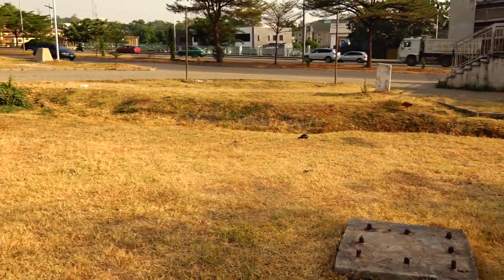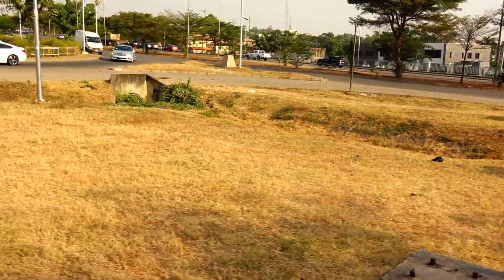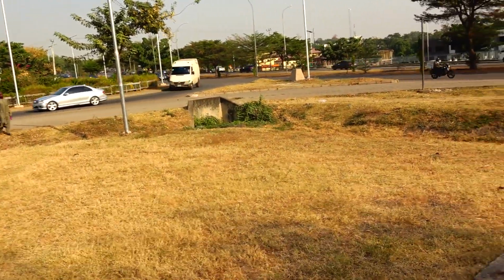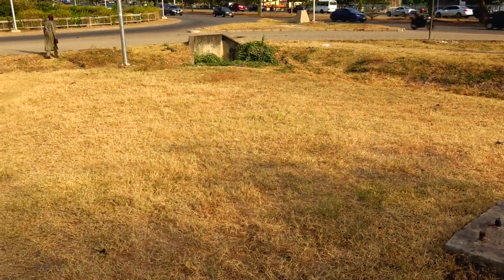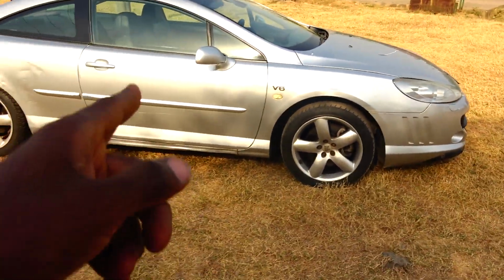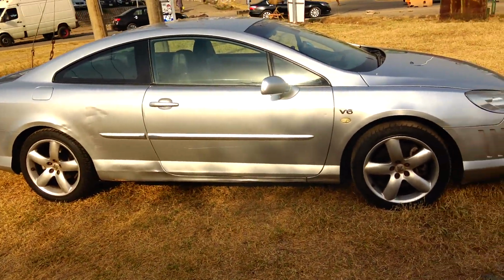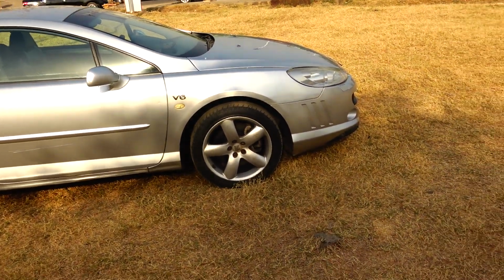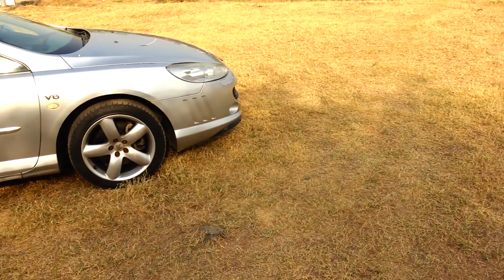Why You May Be Better Off With Carburetor Than EFI on Classic Peugeot Car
- My Naira Bank Account: Opay - 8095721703.

- ZOOM Discussion
This option is for free discussion on cars where you can share your car experiences irrespective of brands or discussion of any subject of your interest aside cars (as long as the subject is allowed on YouTube), which will be recorded and published later on my YouTube channel and/or other similar online platforms. This discussion takes place via a Zoom call where I will send you a link to join as a guest and ask your questions or engage in the dialogue. You must have Zoom account to participate in this option.
Option A price: Free (currently not available)

 - CONSULTANCY SERVICE: OPTION A
Below is a fee to respond to a one-time question or query from people who prefer to contact me privately for my Peugeot specialist/expert advice, excluding tips on how to inspect a Peugeot vehicle for purchase. A follow up or different question/query for another advice from me on Peugeot, after I have responded and given my expert advice/explained solutions to your earlier questions/queries via a private WhatsApp video call, WhatsApp Audio call, Telegram Video/Audio call, normal audio call, voice message or email, will attract another payment. This option can also be done via Zoom Call, Option B discussions won't be published publicly online unless you authorise it.
Option B price: N7,000 (minimum)

- CONSULTANCY SERVICE: OPTION B
This is for 2-year  consultancy services,  where you can constantly seek my expert advice privately on Peugeot vehicles or how to inspect one without paying anymore for the next 2 years, as much advice you want. I also provide referrals, diagnosis and repairs and etc, for people that pay for option B (more conditions apply).

- PRE-PURCHASE PEUGEOT VEHICLE INSPECTION: I also search, inspect and recommend good Peugeot vehicles for purchase to people interested in the service (which also includes 2-year Consultancy service).
Price: N170,000 (Per a vehicle).

Ikenna.

- Abuja, Nigeria.